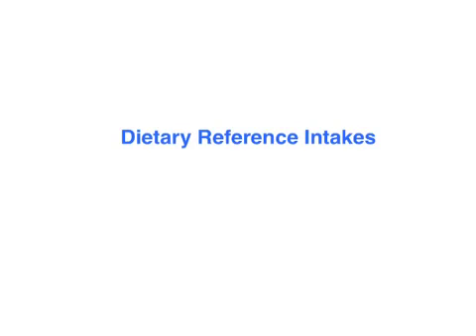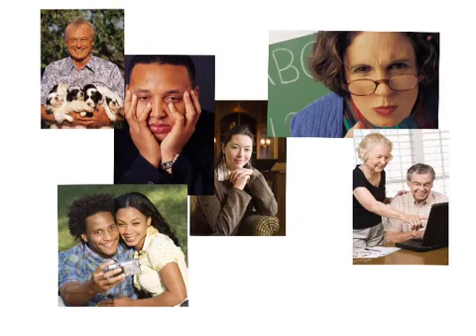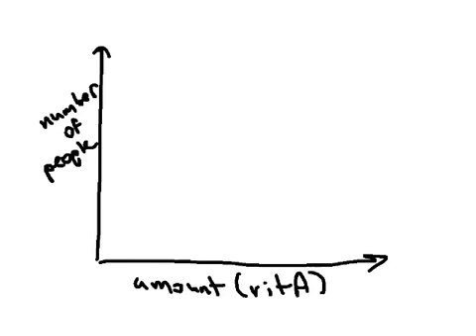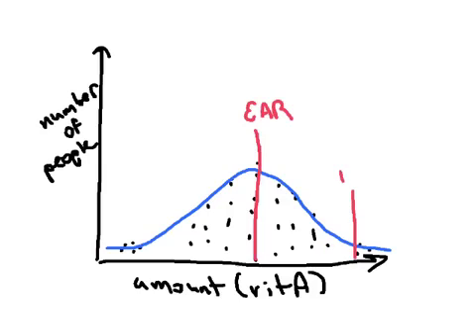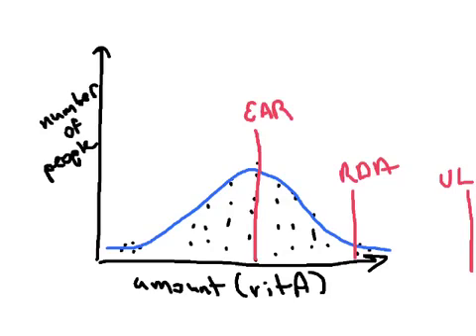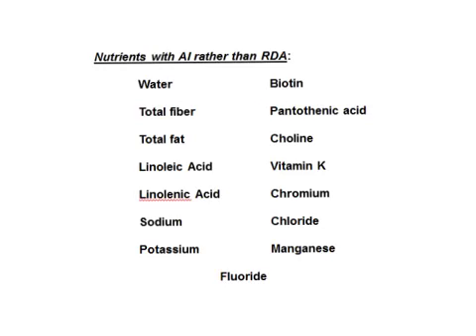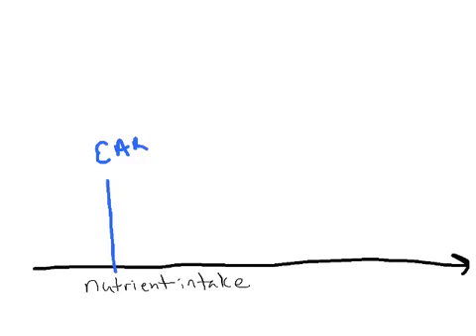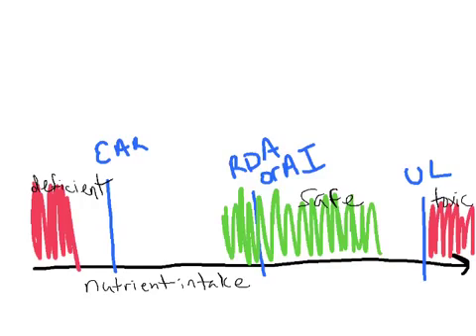Dietary Reference Intakes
Dietary Reference Intakes video